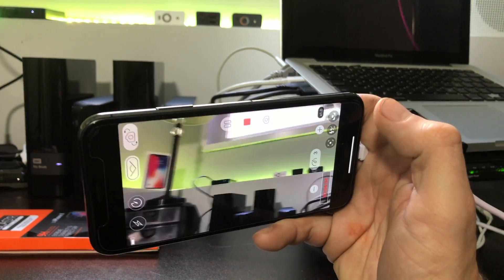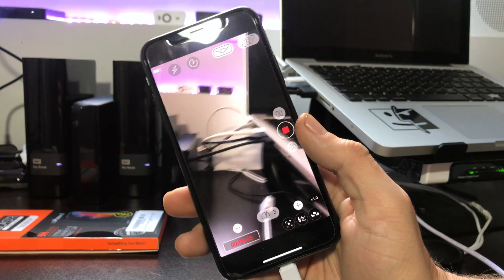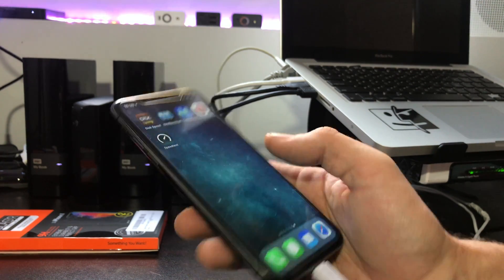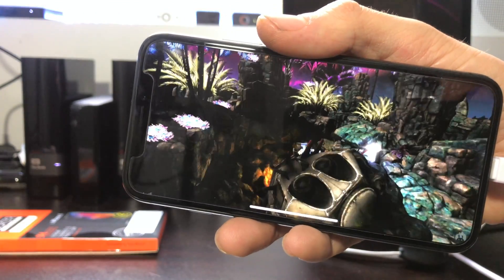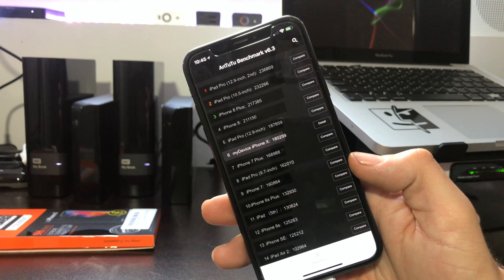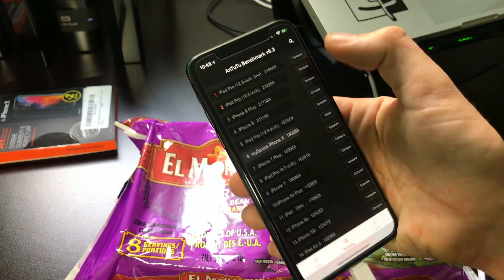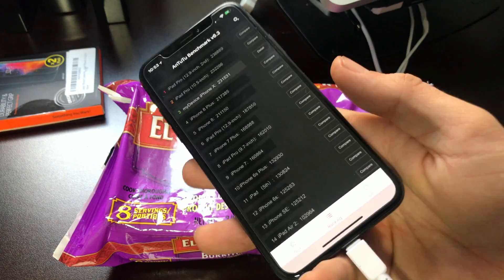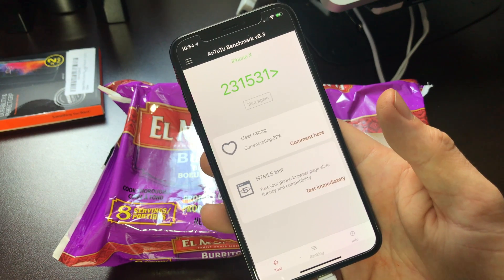iPhone X HEATGATE TEST 🔥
Does Your New iPhone X Get HOT? SLOW? GLITCH? Mine Too!
Let's put the iPhone X to the test and see once and for all does apple limit CPU clock speeds under high thermals.

Apple.
Please start being more honest with your customer.
~ceadd